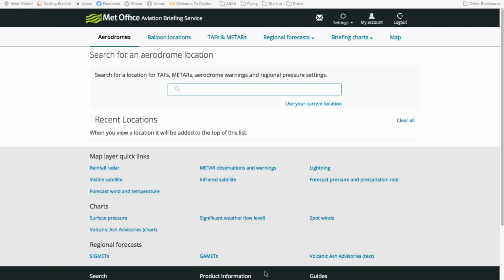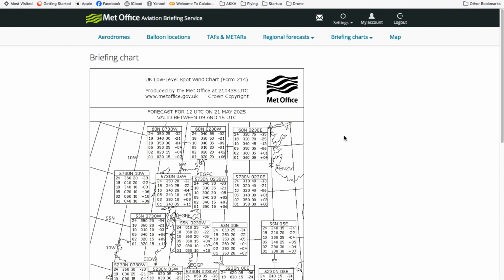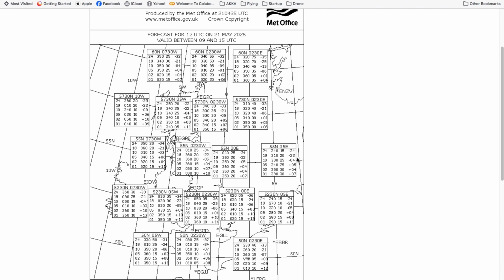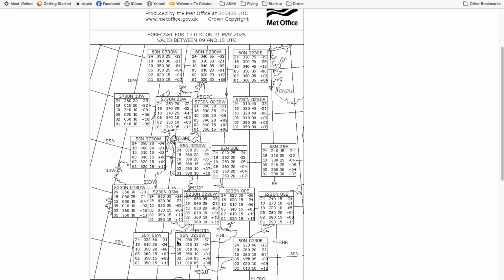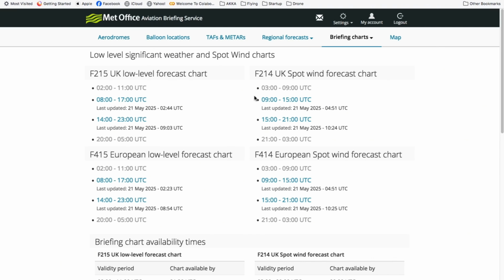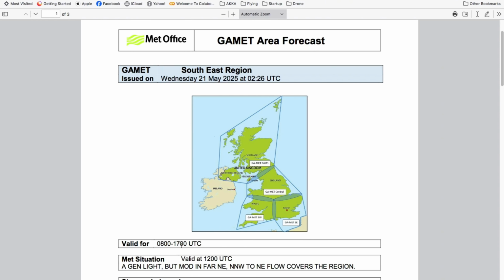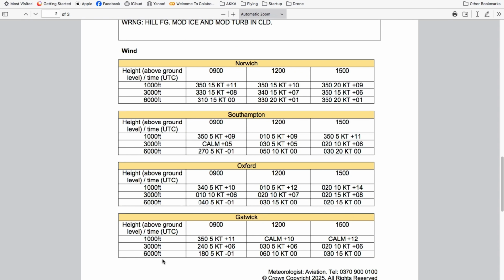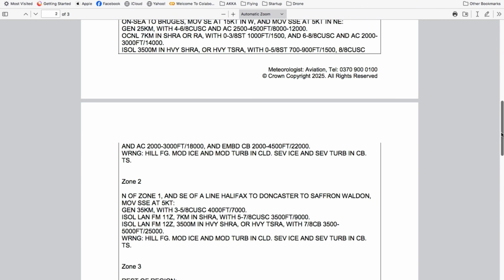How to find Wind Data